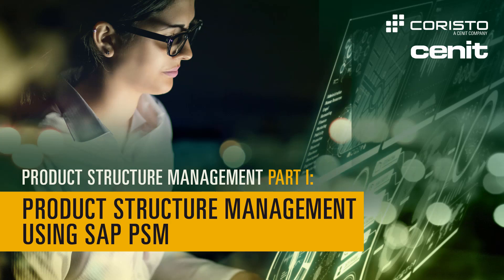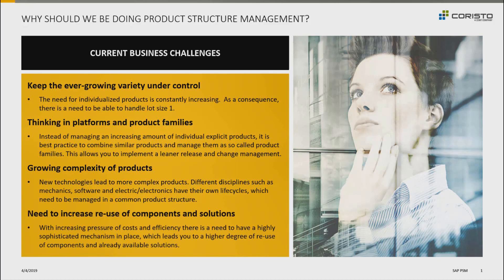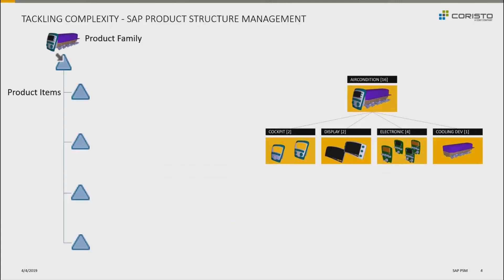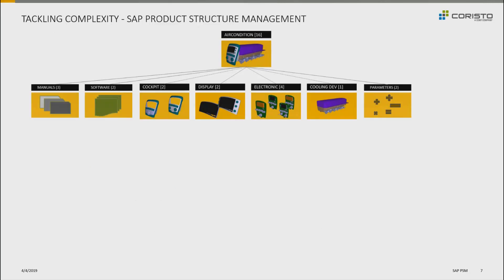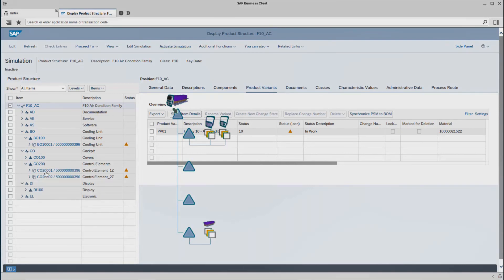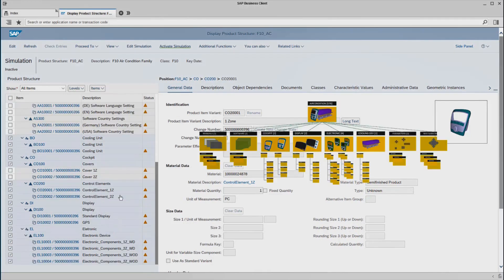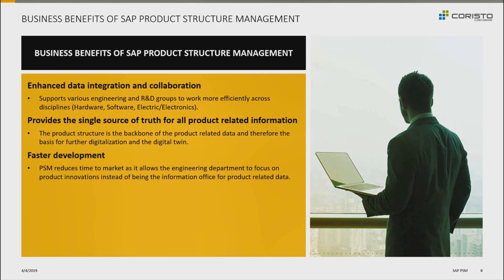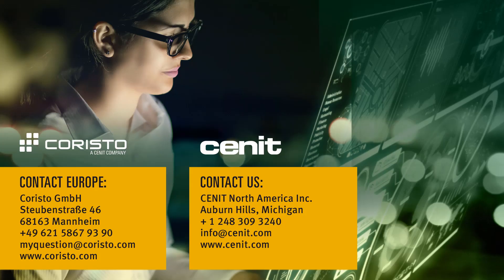Product Structure Management with SAP - Part 1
The product structure serves as a carrier of all information for the digital product over the complete life cycle of all components of the different disciplines.
The video shows what the SAP Product Structure Management (SAP PSM) can do.
Products are becoming ever more complex and demand an ever higher degree of individualization. The aim is to create a digital interdisciplinary integration platform in the form of a product structure between electrics, electronics, mechanics, software and related services. It is important that all engineering disciplines come together early in the development process to create the digital model based on the product structure.